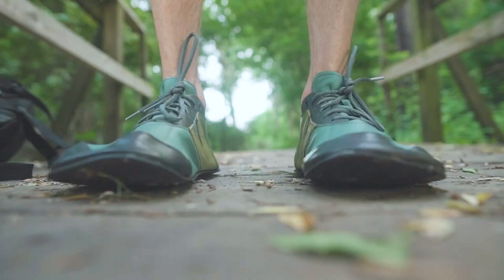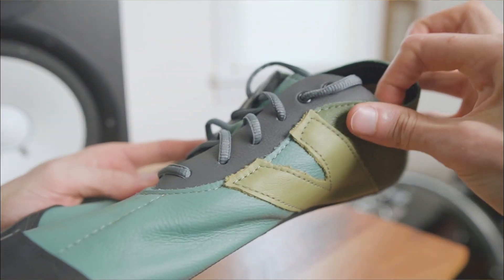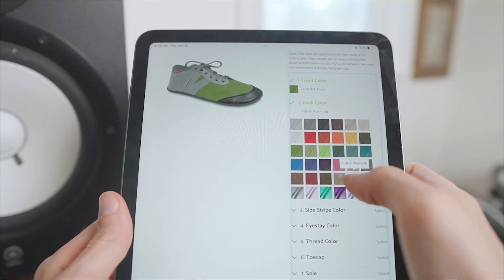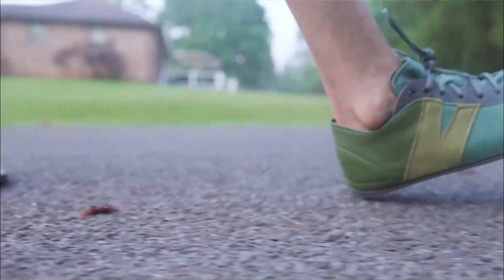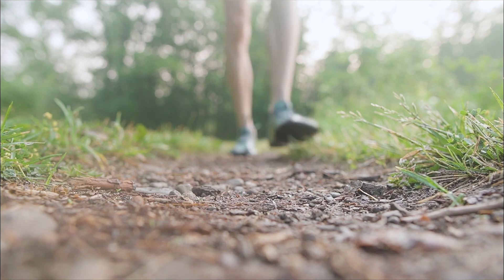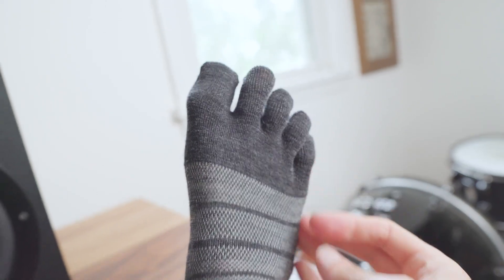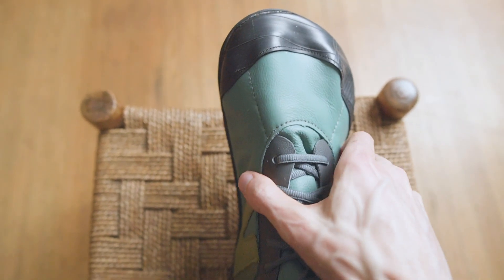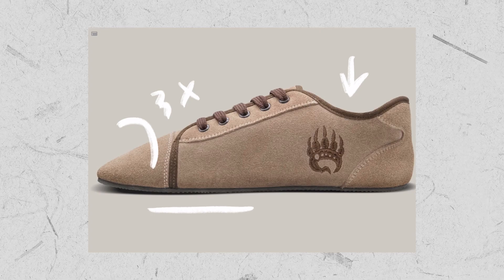PRIMAL RUNAMOC / the best softstar barefoot shoes for wide feet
the softstar primal runamoc is one of the widest barefoot shoes you can buy, but the stretchy leather and sole options make it a crowd-pleaser.  (:

—andrew

00:00 Intro